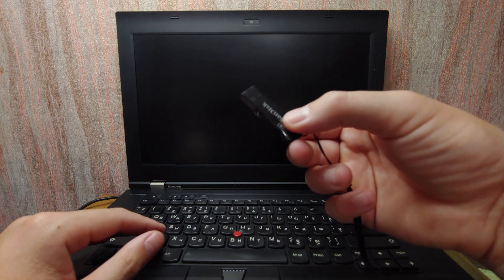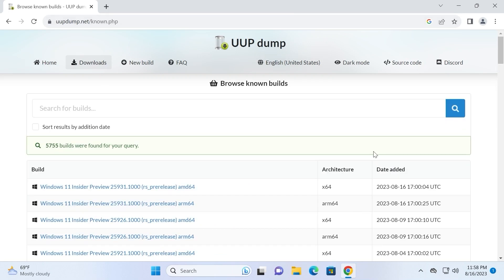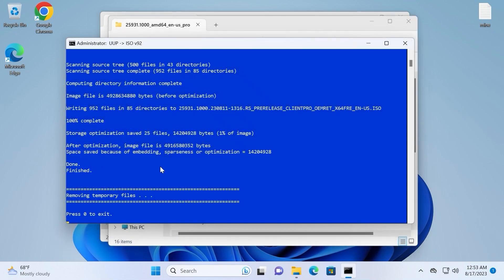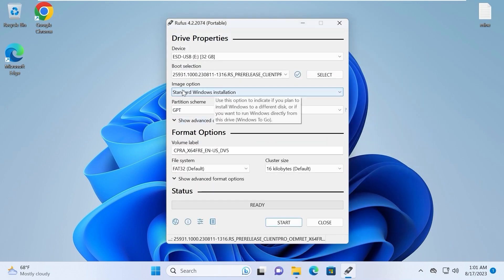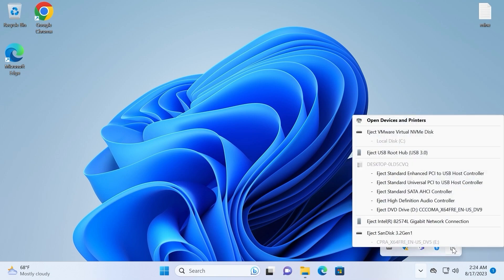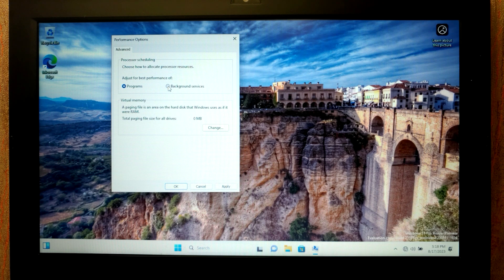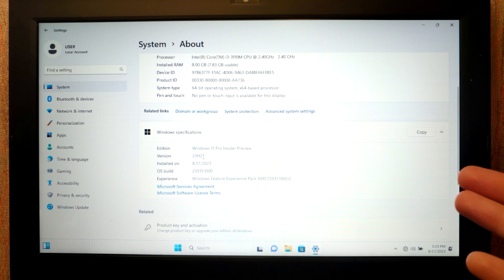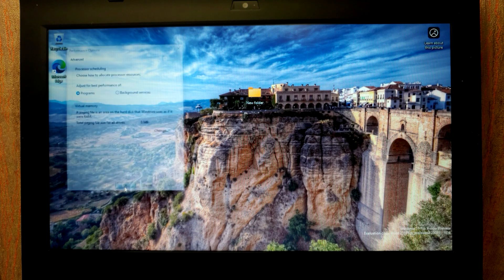I installed Portable Windows 11 23H2 on a 32GB USB drive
Today I will show you how to install a portable Windows 11 23H2 on a 32GB USB drive.

00:00 Introduction
00:33 Where to download 23H2 version?
02:19 Which version to choose?
04:47 Download Rufus
05:57 Run Rufus
06:44 Select "Windows To Go"
07:23 Tweak some options
08:21 WARNING!
09:14 "Legendary" Unsupported Laptop
10:50 Disable automatic driver install!
12:47 Specs & Version of Windows
13:58 Special 23H2 Feature
15:18 The user's password must be changed (Fixed)